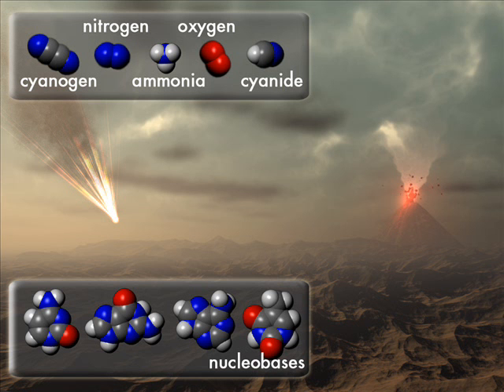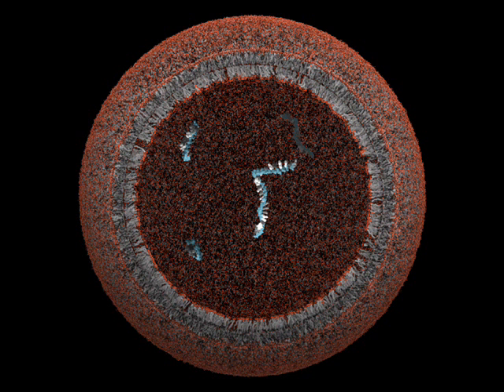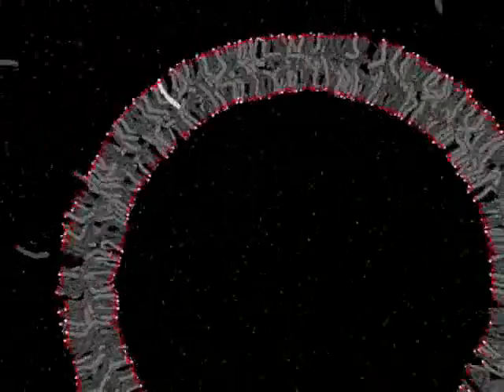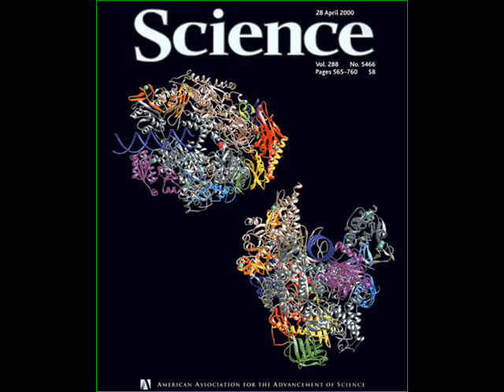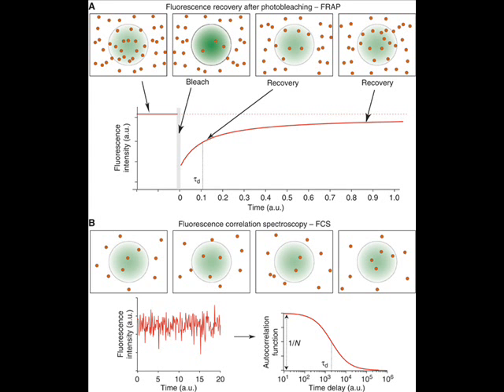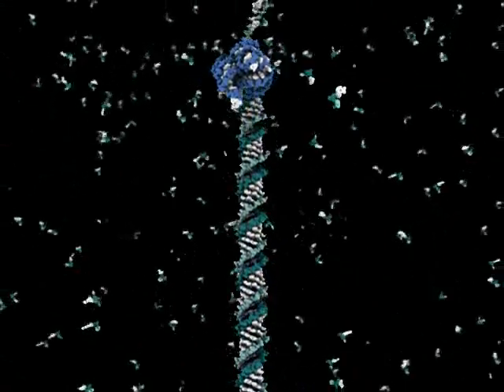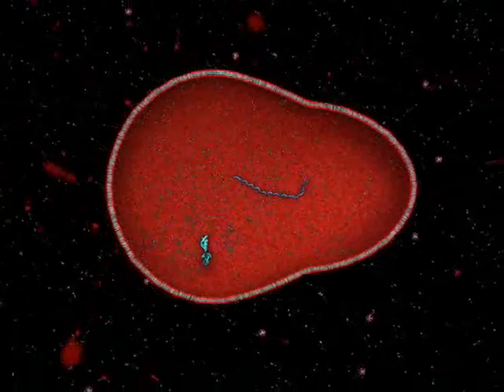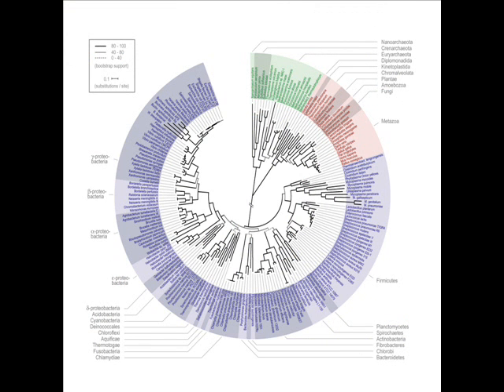The Origin of Life - Abiogenesis - Interview with Jack Szostak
You might have seen 'The Origin of Life - Abiogenesis' video by cdk007.

In it he describes one of the best leading models put forth by Jack W. Szostak et al. This is an interview of Jack W. Szostak discussing his latest paper: "Template-directed synthesis of a genetic polymer in a
model protocell". It was published online by Nature, 4 June 2008.

The animations viewed in this video are taken from the website

Check it out if you want to learn more.